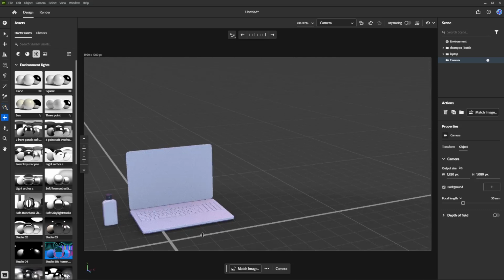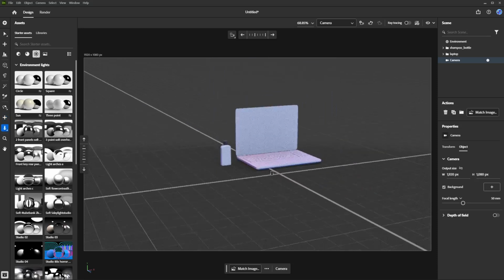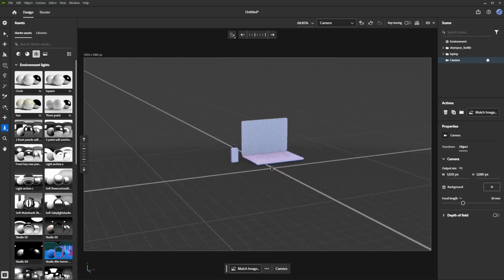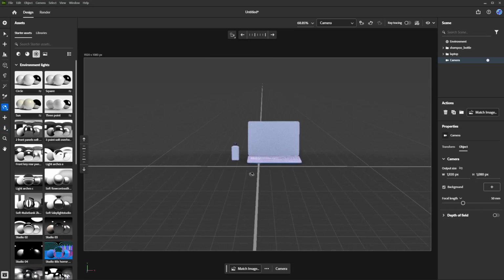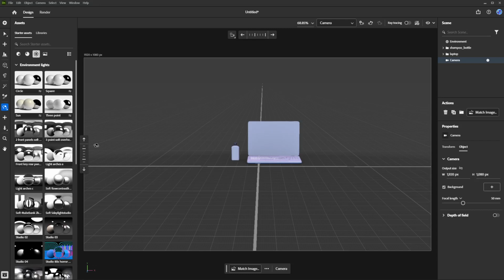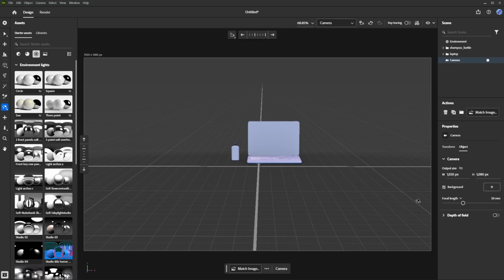How to Use Camera Bookmarks and Camera Depth of Field in Adobe Dimension [2026 Full Guide]